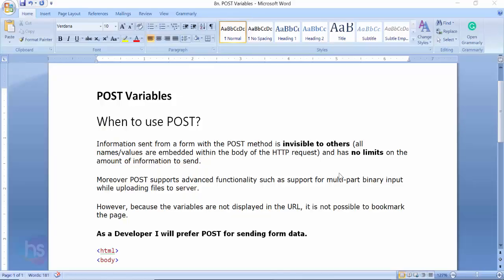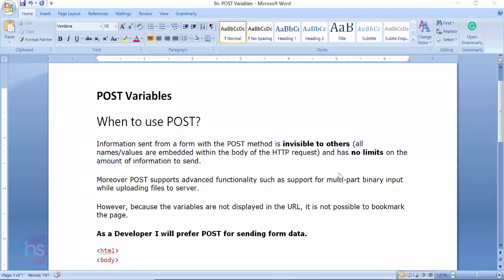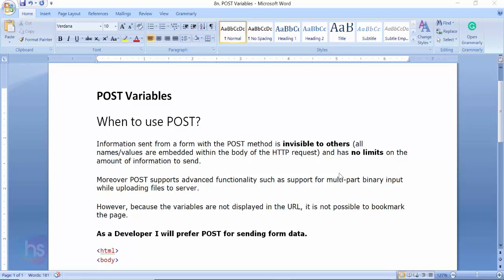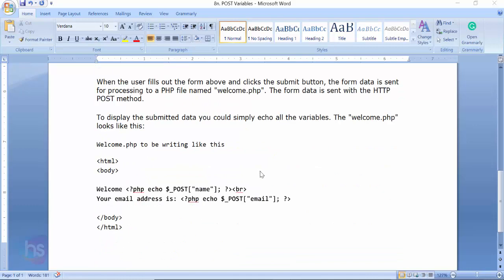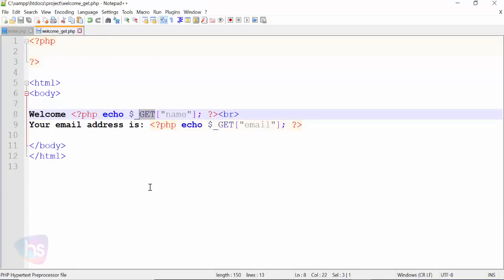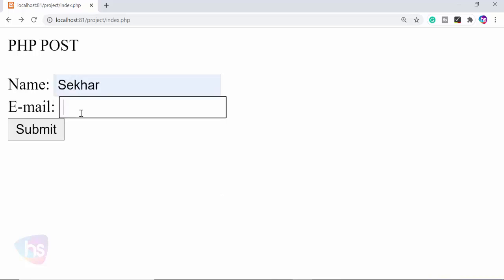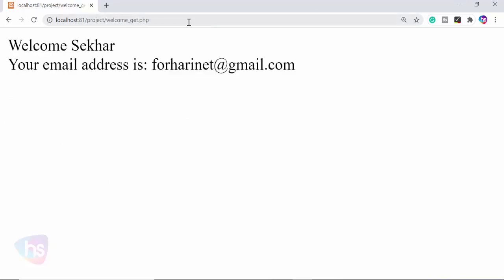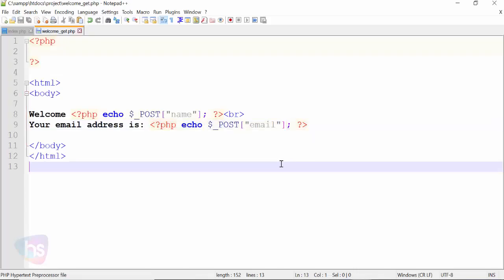Post variable in php | website design | web development | Sekharmetla | Harisystems